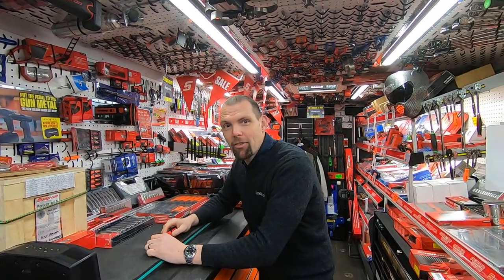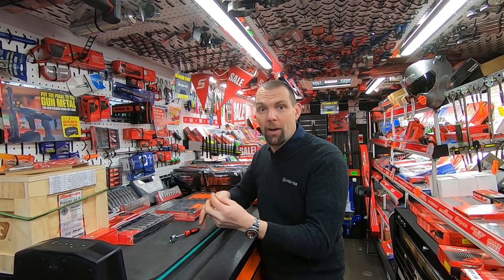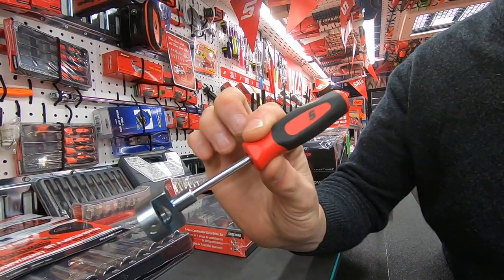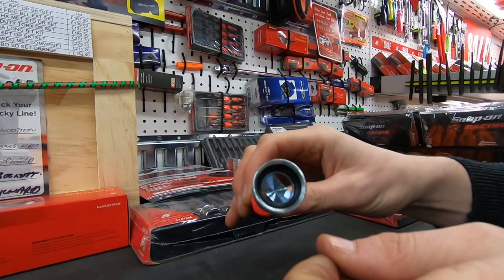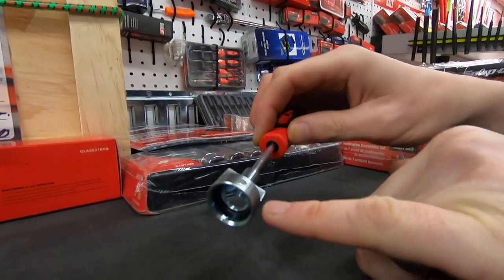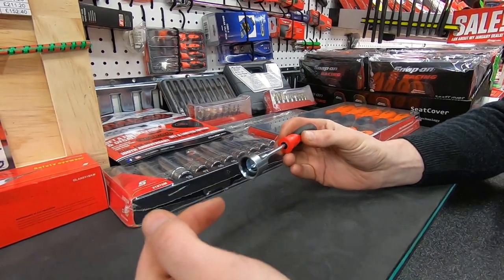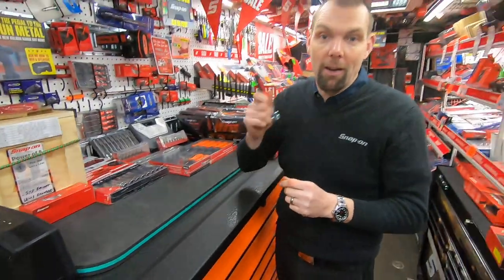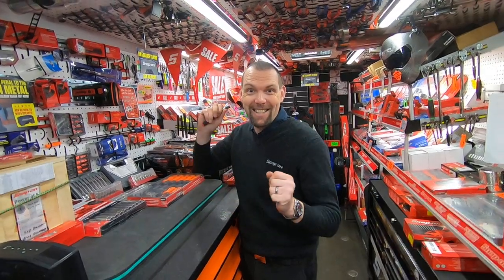NICK THE TOOL: MAGNETIC BRAKE RETAINING SPRING TOOL (BRAKE DRUM TOOL) PN:BST6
MAGNETIC BRAKE RETAINING SPRING TOOL. THIS TOOL WILL HOLD THE CLIP IN THE TOOL TO ENABLE YOU TO HOLD THE PIN IN PLACE WHILE FITTING THE CLIP   PN:BST6